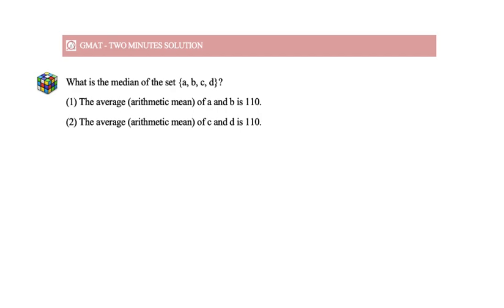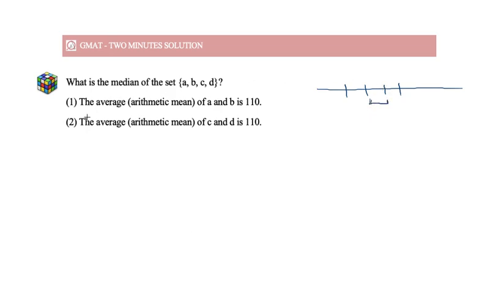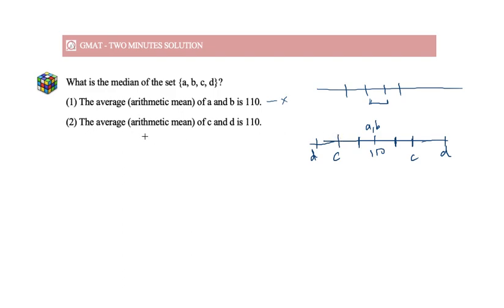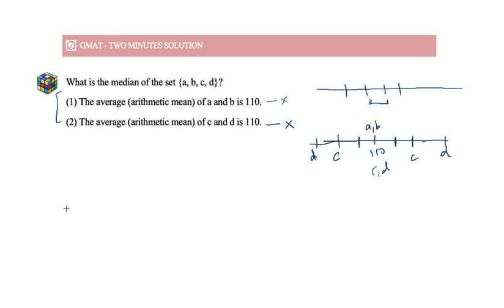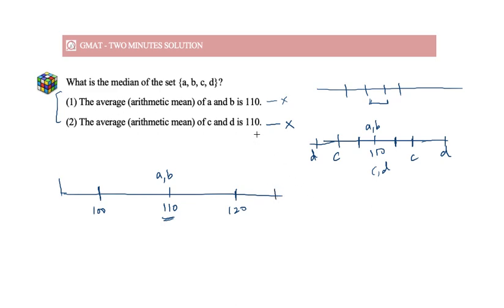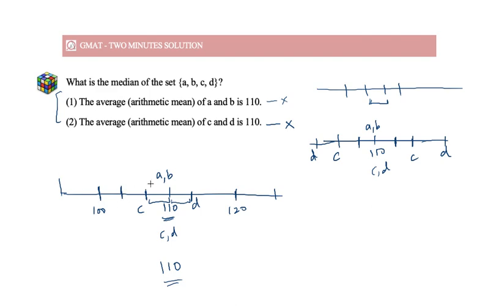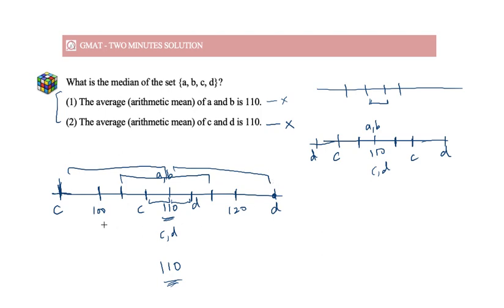GMAT Two Minute Solution - Statistics Mean and Median of Numbers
Join me in my next LIVE ONLINE CLASS for free and check out the trial GMAT Prep Package by registering (includes Theory Modules, Conceptual Videos, Practice Questions and Weekly Webinars)